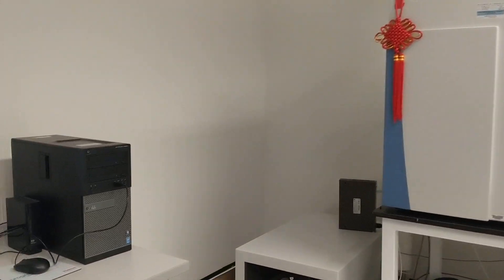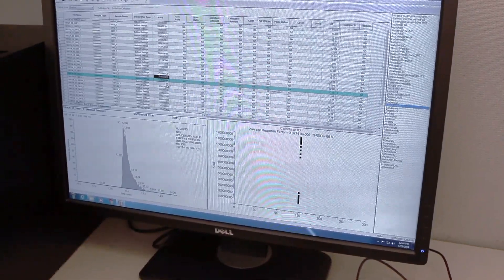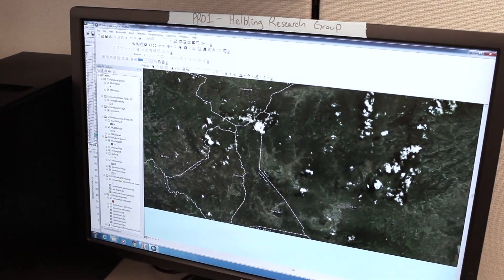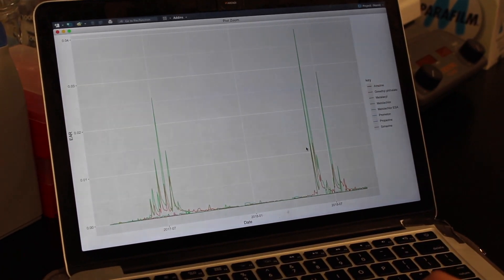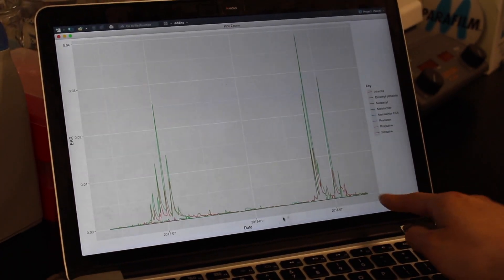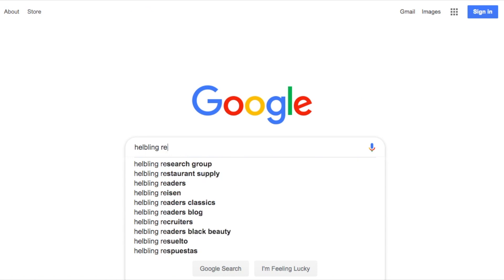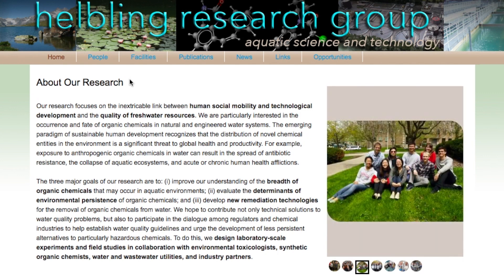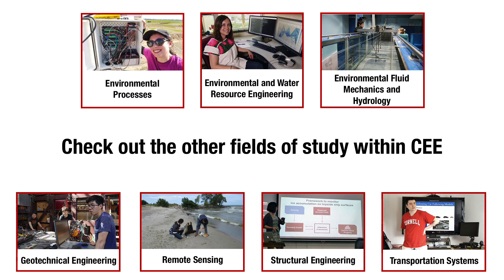Helbling Research Group: How we achieve water quality monitoring and remediation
This video was created by graduate students in the Helbling Research Group for Cornell University's Civil and Environmental Engineering video competition in Spring 2019. We thank the participation and support of our entire lab group, including our PI, postdocs, and undergraduate researchers. We hope you enjoy the video and learn a thing or two about what we do in our research group.

Creative Directors: Congyue Vicky Wu, Casey Ching
Camerawork: Congyue Vicky Wu
Script: Corey Carpenter, Marika Nell, Paige Jacob
Editor: Casey Ching

A special thanks to my talented friend, Nat Jenkins, for permission to use his music for this video.